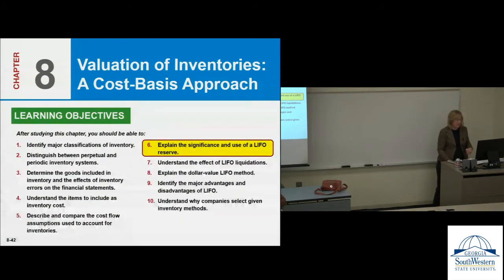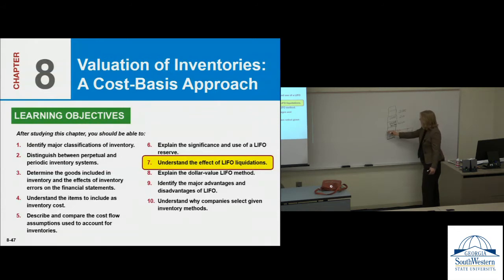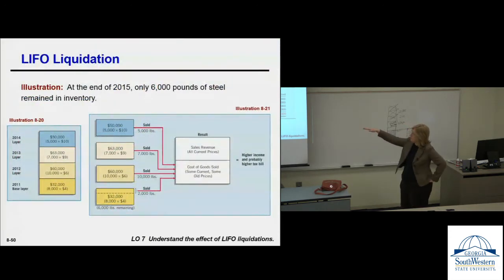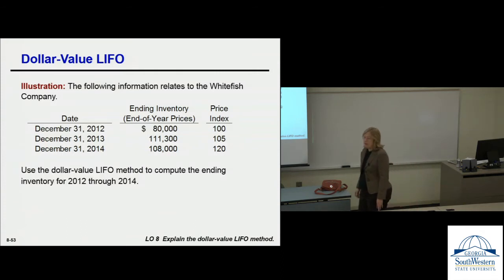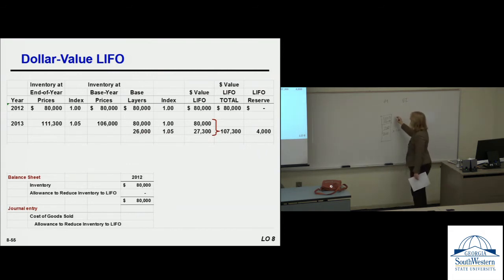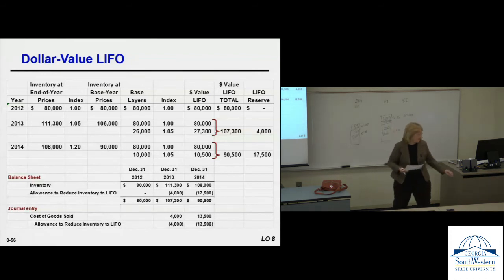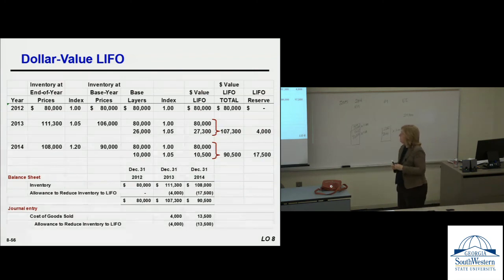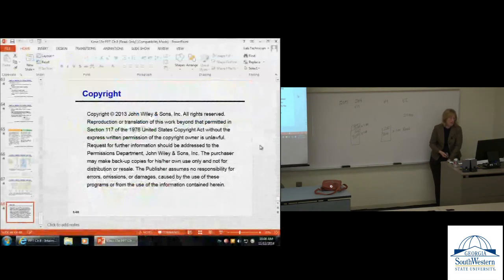Ch 8 Part 3